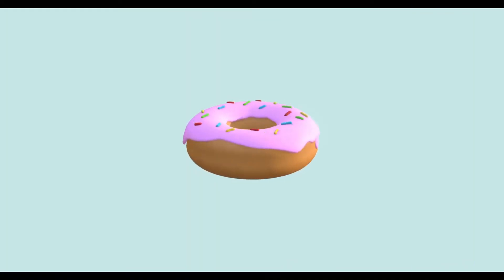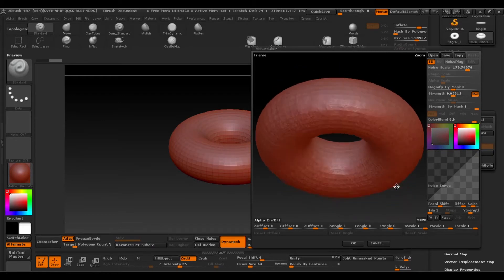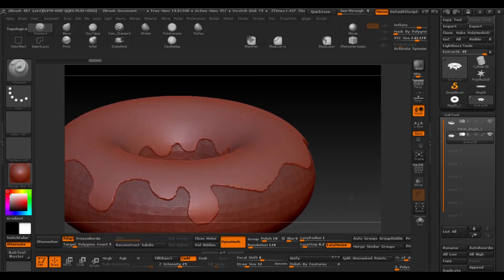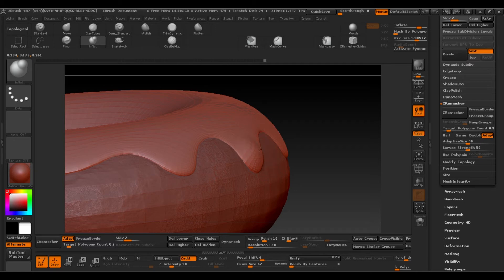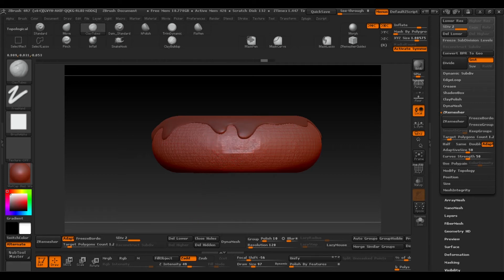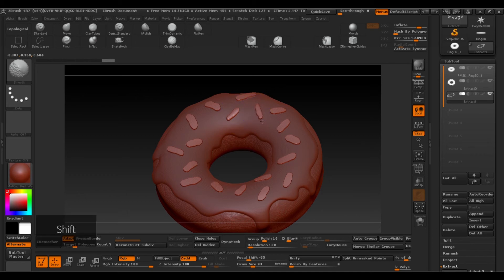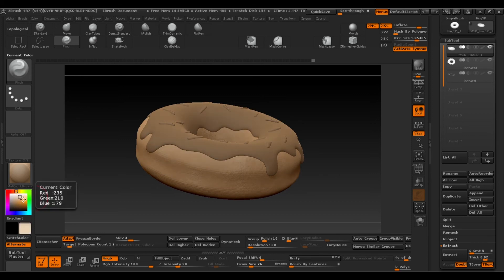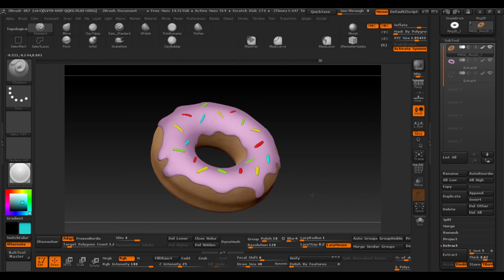3D Modeling: Sculpt an Iced Donut | Freepik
Donut give up and learn to do this simple exercise on ZBrush!

If you want to see the 3D model of the donut, follow this